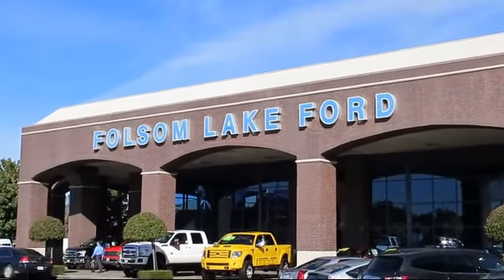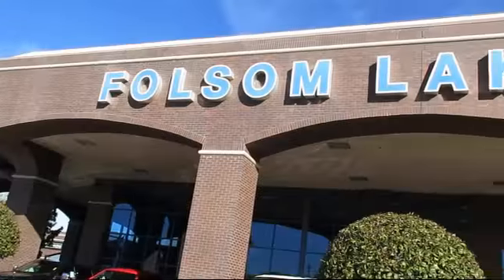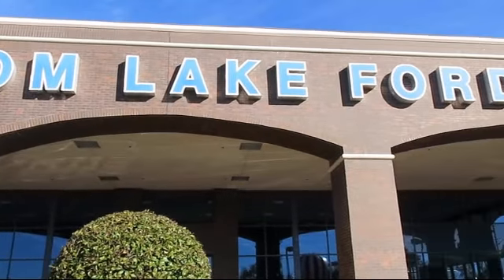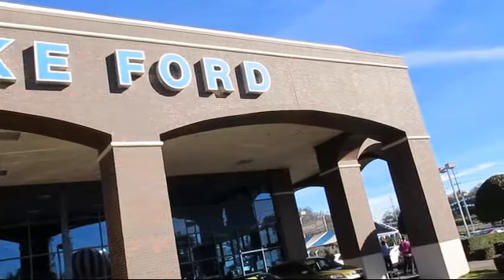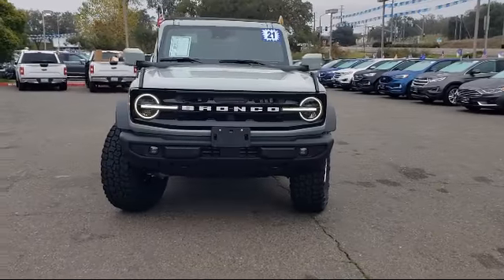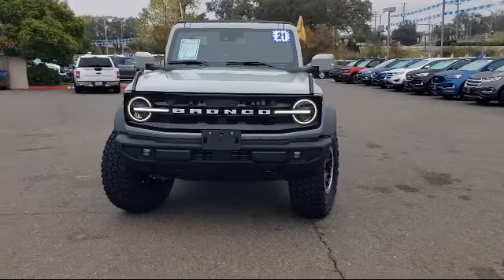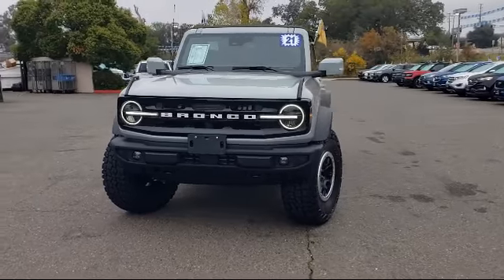2021 Ford Bronco Outer Banks Advanced Sport Utility Folsom Sacramento Roseville Elk Grove El Dor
2021 Ford Bronco Outer Banks Advanced Sport Utility Stock Number: P43944 Vin:1FMEE5DP0MLA86163.
12755 Folsom Blvd.